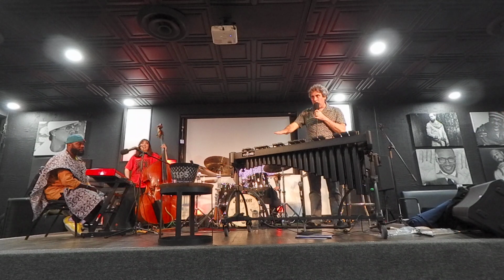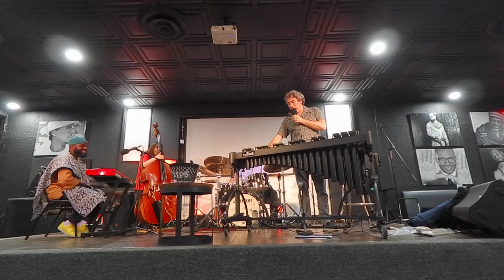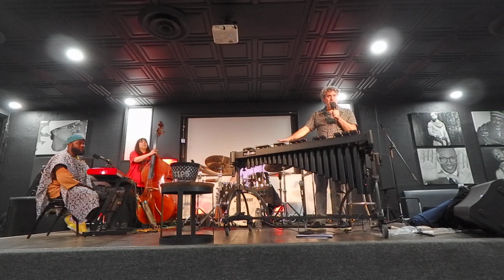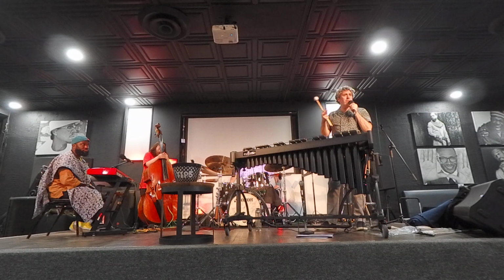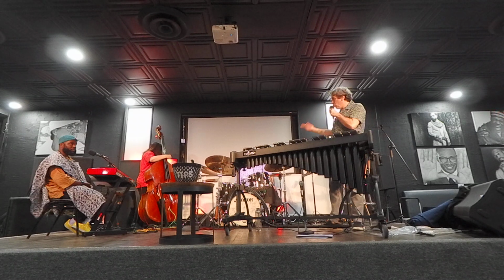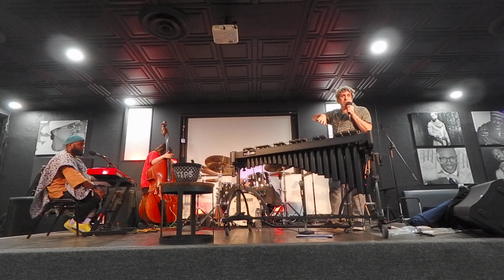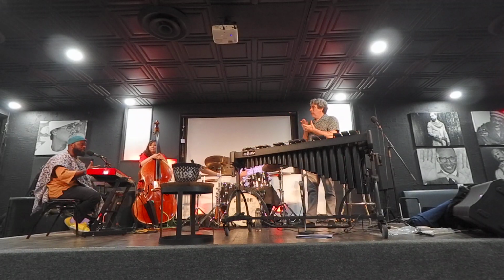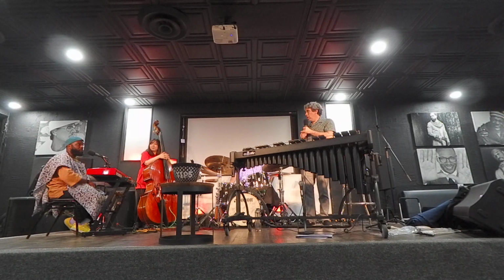Jazz In Bloom Jazz Festival Nick Mancini Adam Ledbetter Master Class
Live Jazz